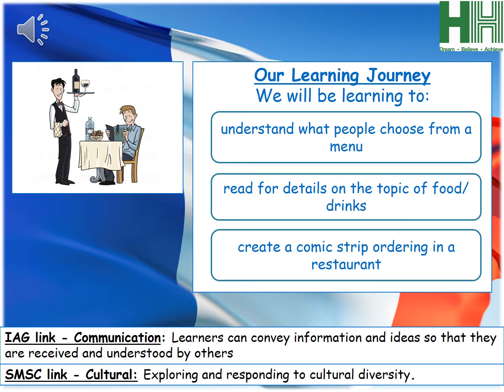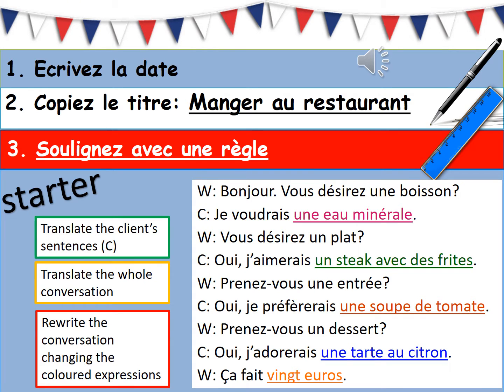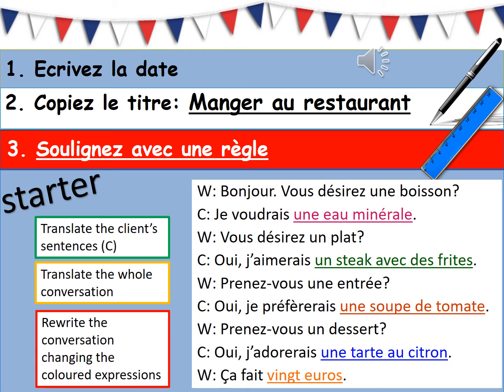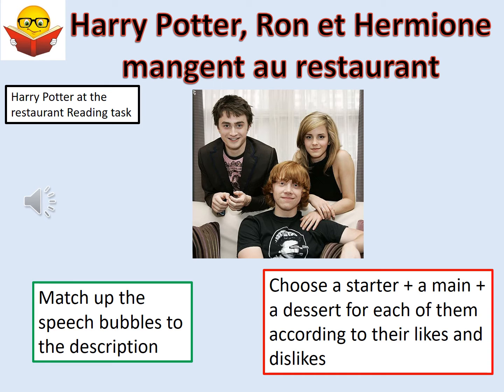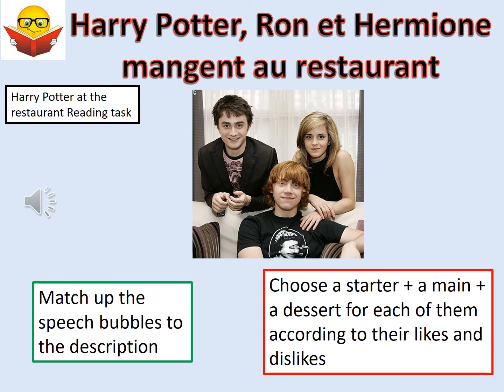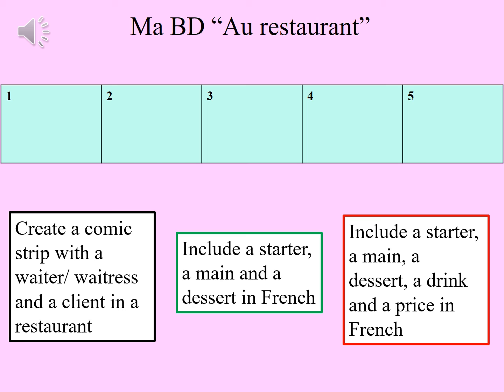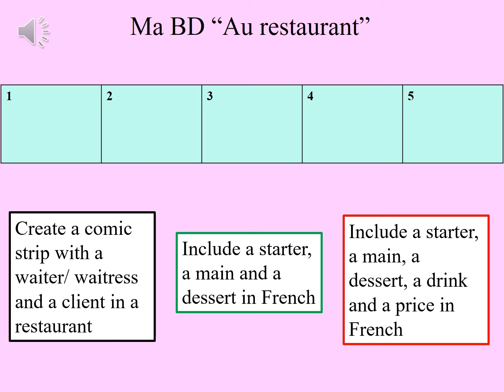French - Y9X Manger au Restaurant Lesson 3